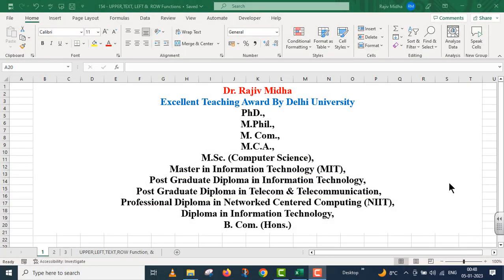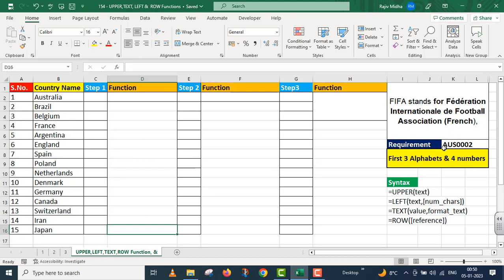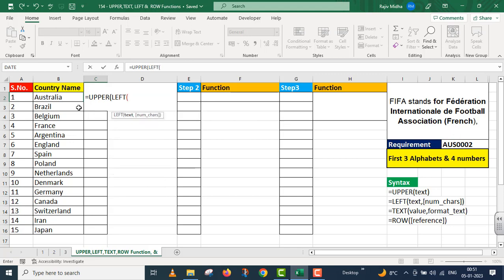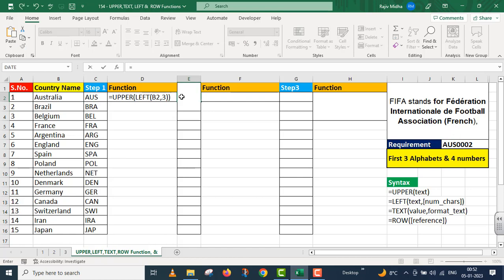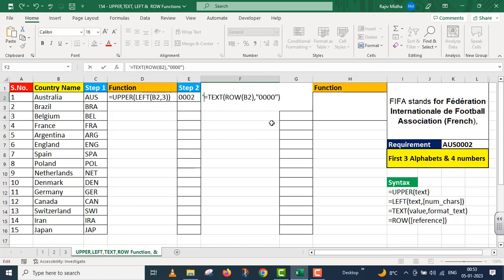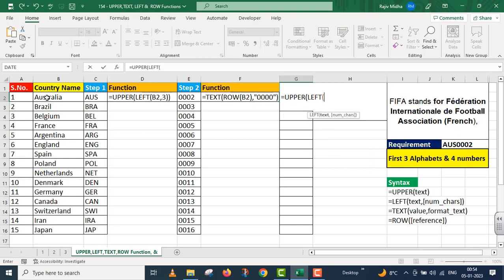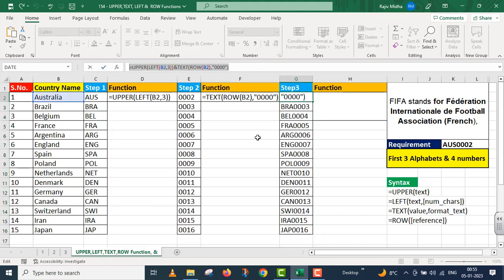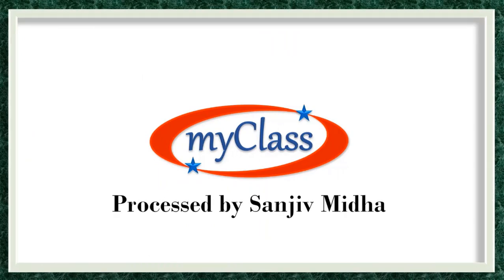UPPER, TEXT, LEFT and ROW Functions